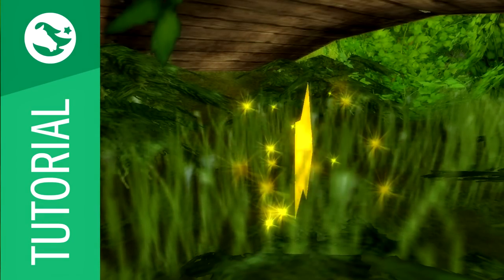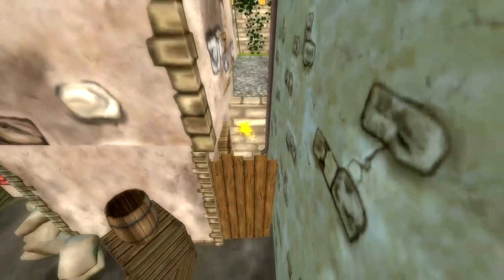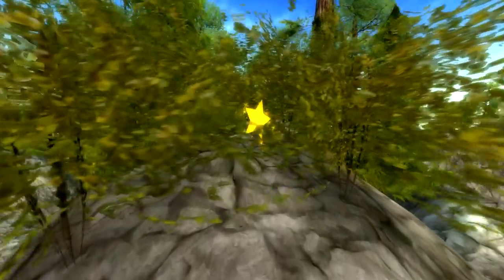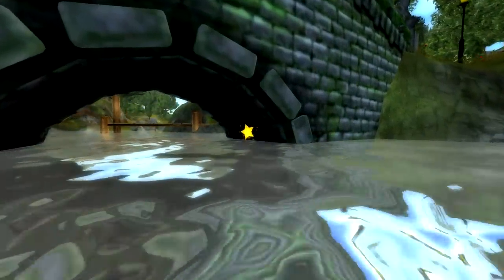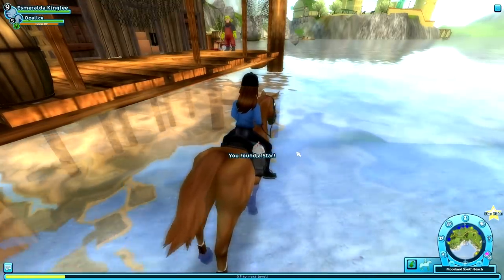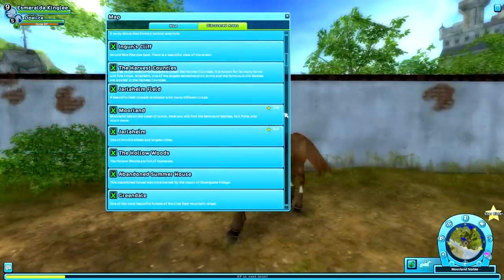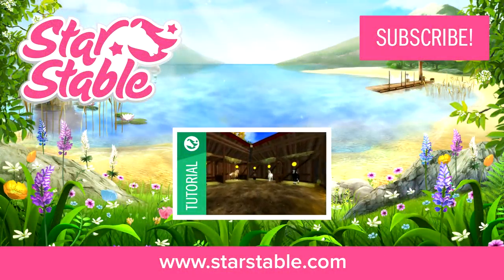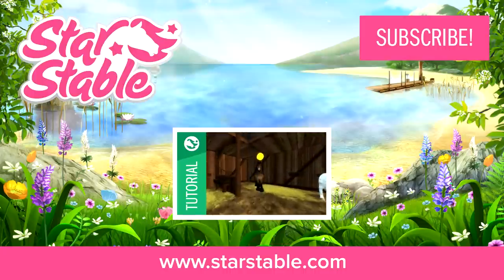Star Stable Tutorial - Golden Stars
In this episode of Star Stable Tutorials, Archie and Esmeralda Kinglee talk about the Golden Stars that can be found all over Jorvik!